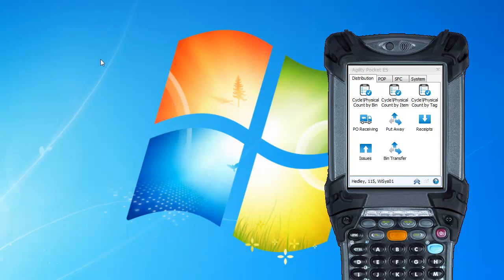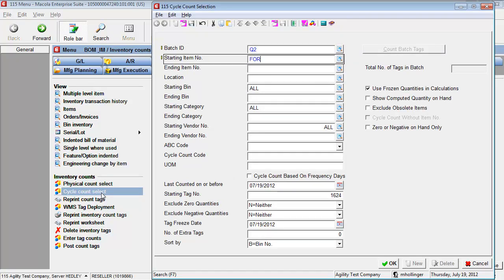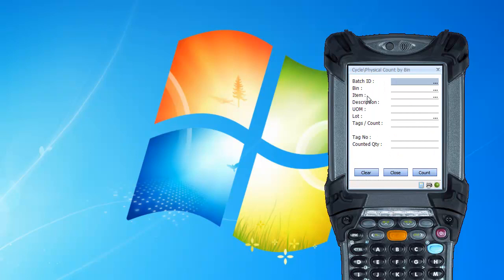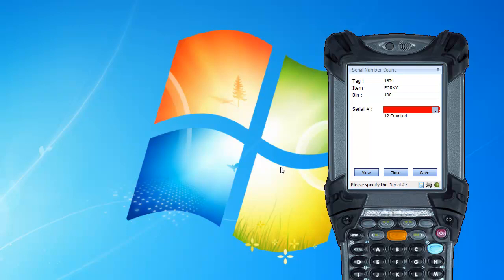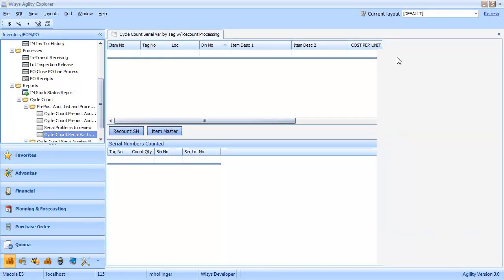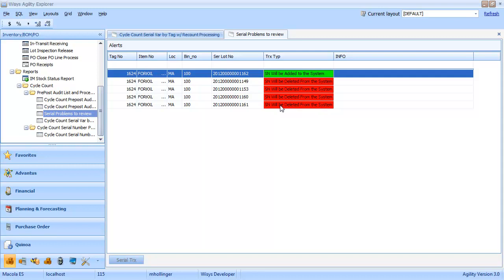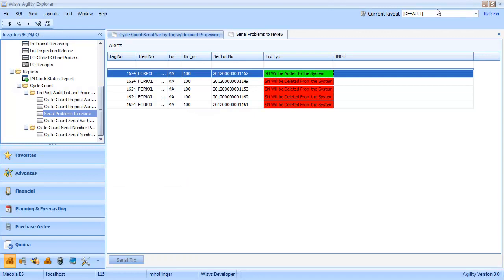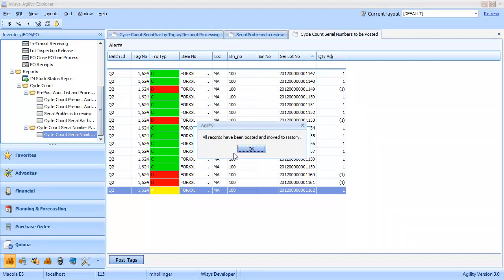How to Cycle Count Serial Numbers in Macola Using WiSys WMS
Demonstation of Serial Cycle Counting as part of WiSys Warehouse Management Solution for Macola.